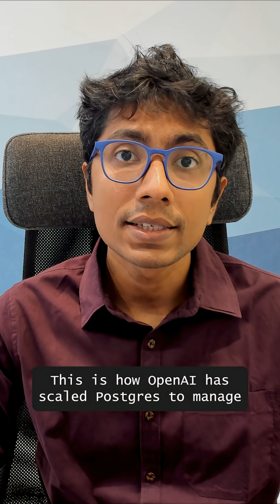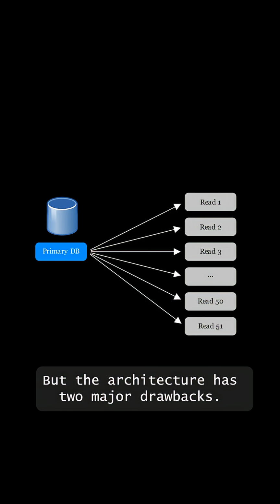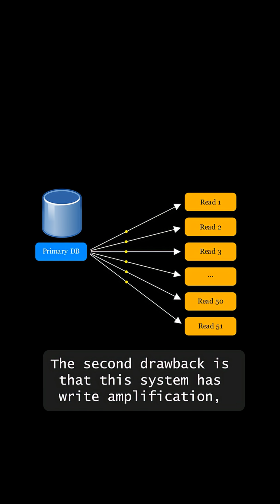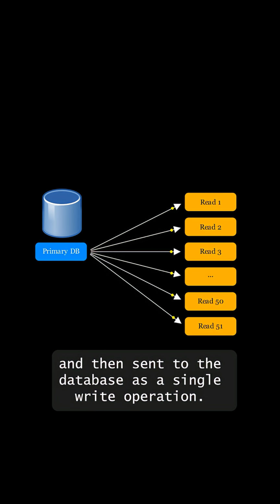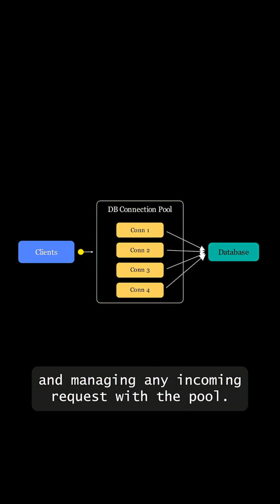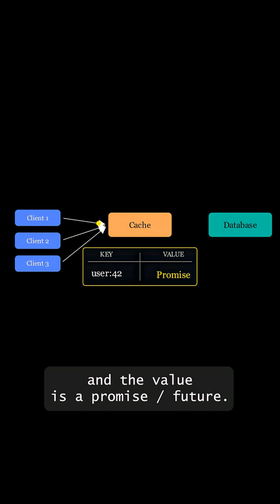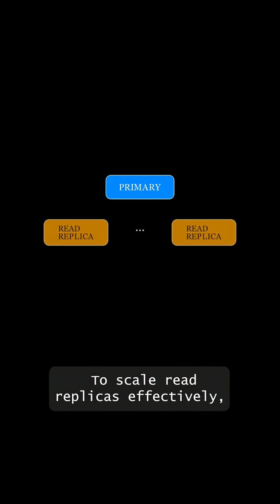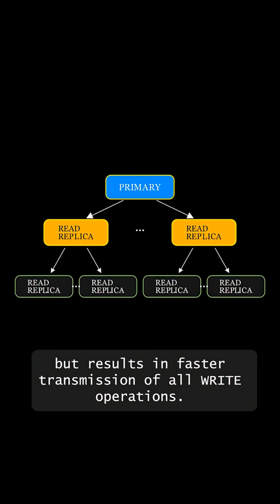How OpenAI scaled Postgres to manage 800 million users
1. Single Write Instance
2. Lazy writes
3. Batch writes
4. Connection Pools
5. Request Collapsing